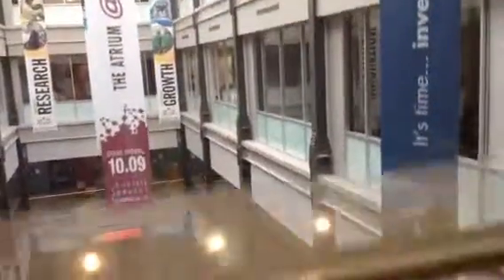KONE Glass Elevator at McMaster Innovation Park, Hamilton, ON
I know I've done this one before, but this is a reboot of my elevator channel after having lost my iPod for two months.